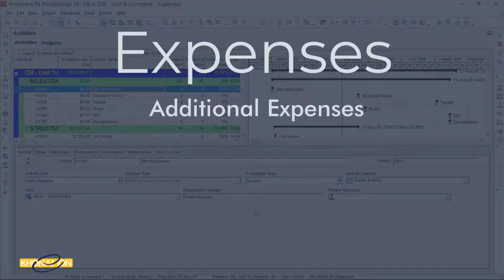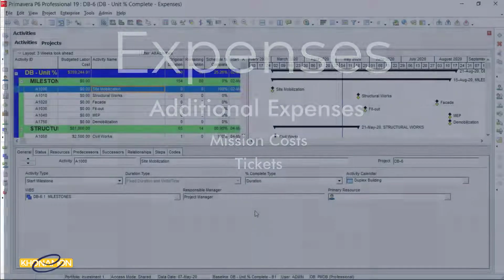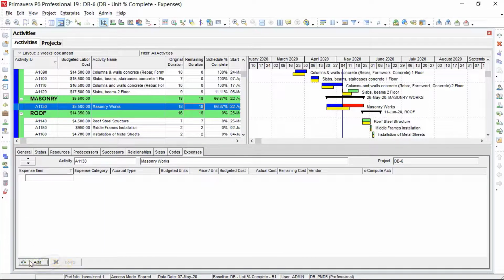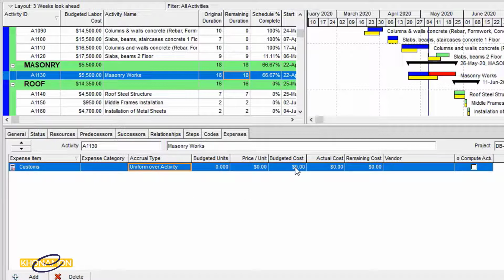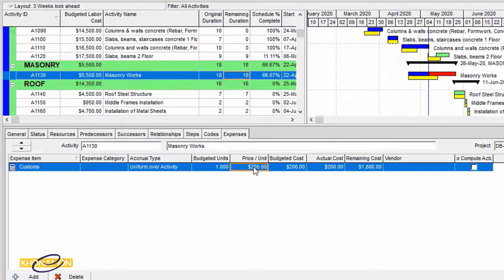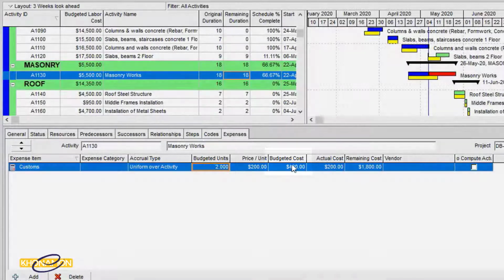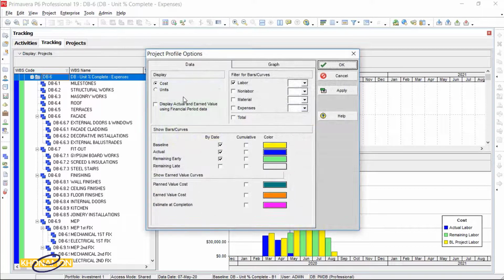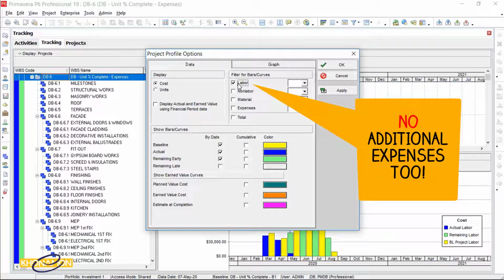How to Add Additional Expenses in Primavera P6 - Step-by-Step | Fly, Tickets, Missions, ... costs!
There are Travel Costs, Mission Costs, and Ticket costs, however, you have not covered them in the resources, now it is necessary to add them into Primavera, but how? here we will learn How to Add Additional Expenses in Primavera P6?.

In this Trip which we start Together, you will learn from basic to advanced level of primavera to prepare a complete work schedule also analyze and tracking of Duplex Villa with a user-friendly environment and with a lifetime Great Support ✌🏻